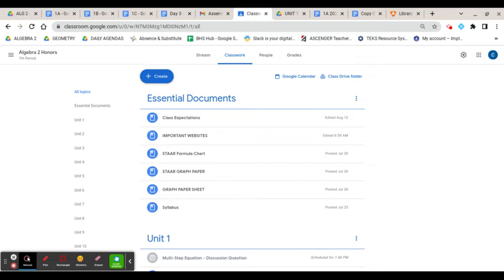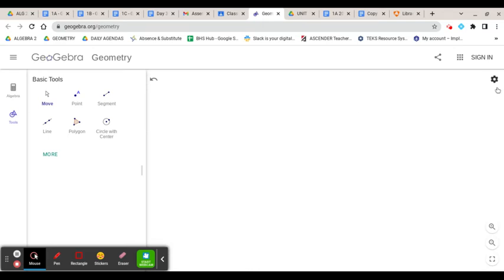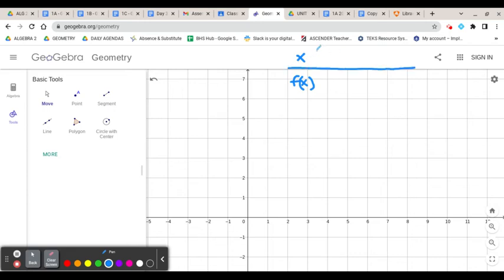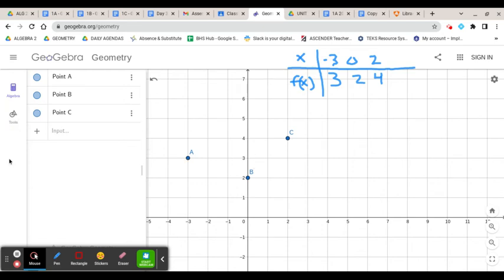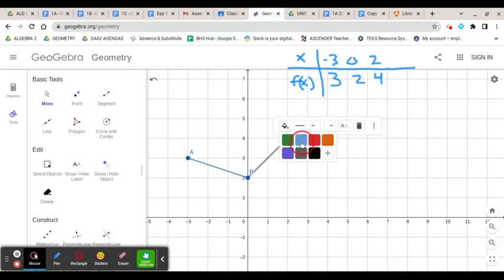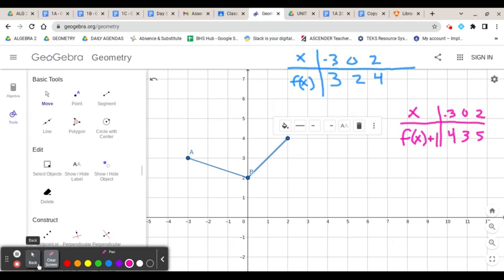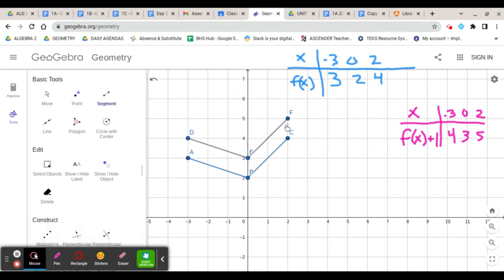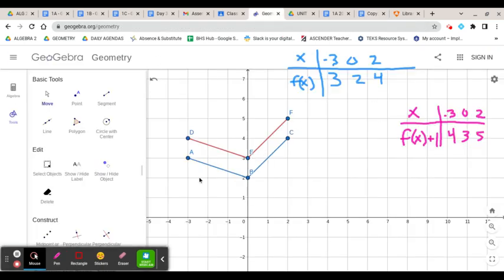Graphing Points on Geogebra